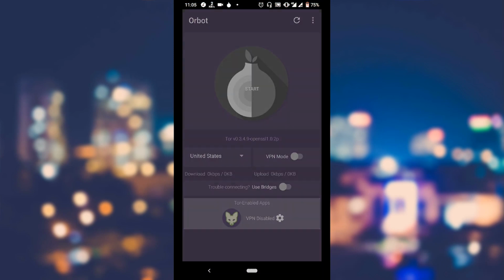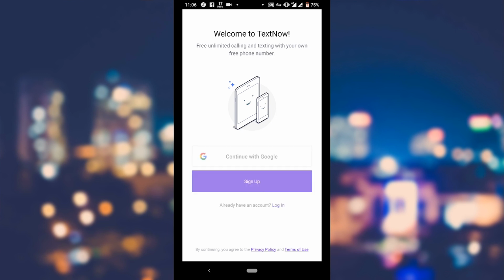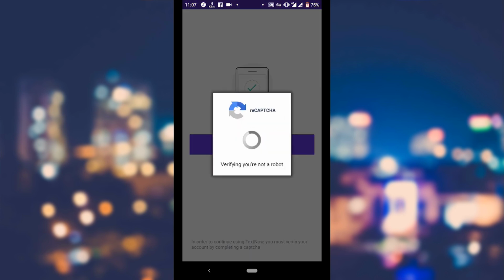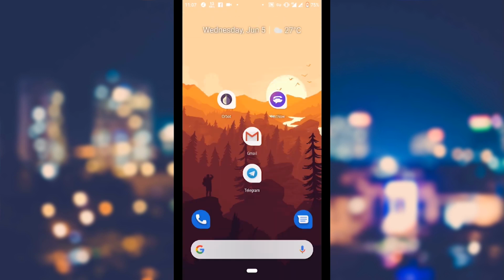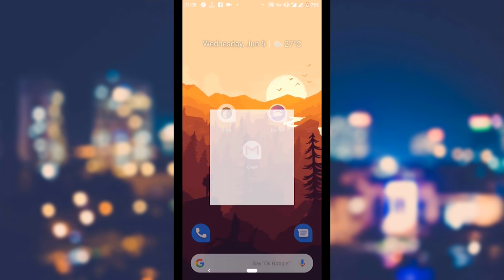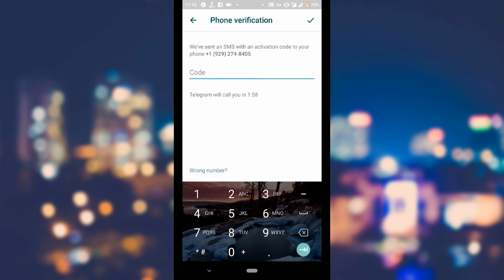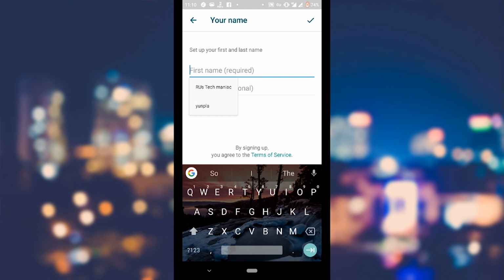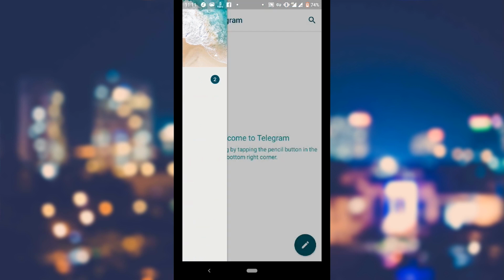how to create an international phone number in 4 minutes🇺🇲 textnow tutorial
Sorry for the microphone challenges in my videos

Learn how to create an international phone number you can use to make calls and text families and friends anywhere using the Textnow app.
Drop your suggestionsa on the comment section, ask questions and i will do my best to satisfy you.

BLUEHOST IS A HOSTING SERVICE WITH AFFORDABLE AND GOOD DEAL, WITH FAST SERVERS AND ALWAYS ACTIVE
BLUEHOST IS RECOMMENDED FOR WORDPRESS
click this link to Host today

RUS TECH MANIAC